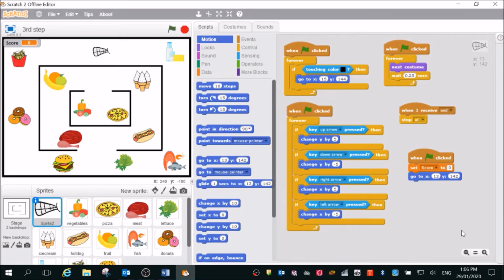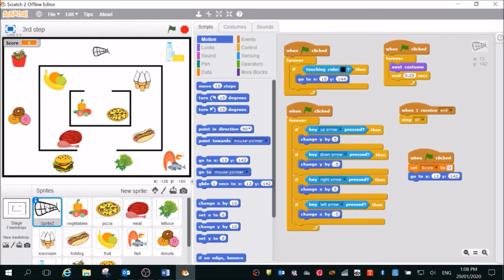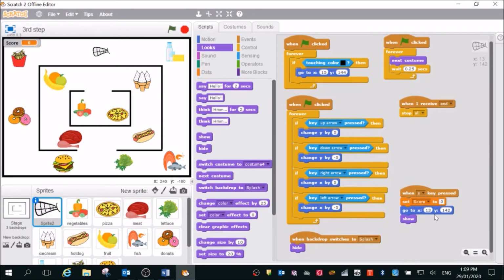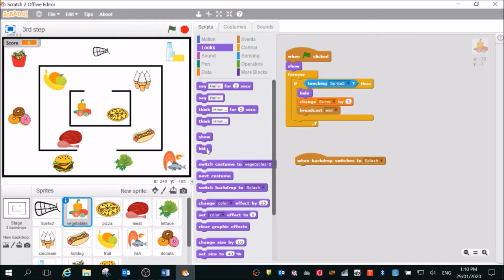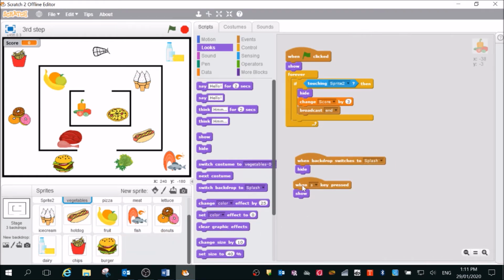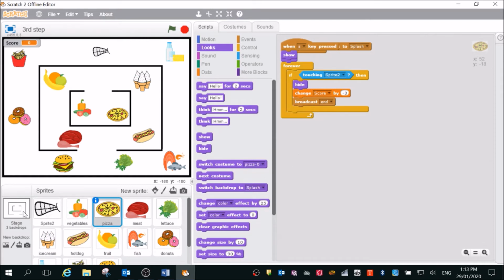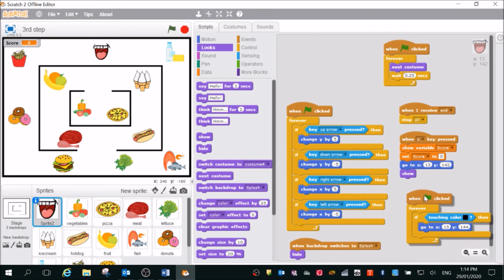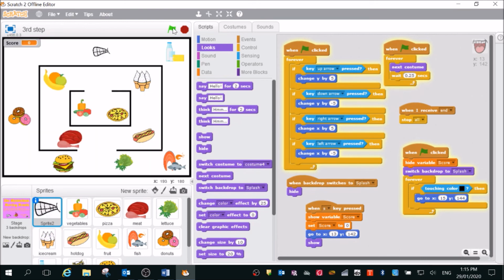Pro-Level Polishing: Adding Instructions to Your Game (Pt 5)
Year 5 Australian Curriculum Technology Scratch Tutorial